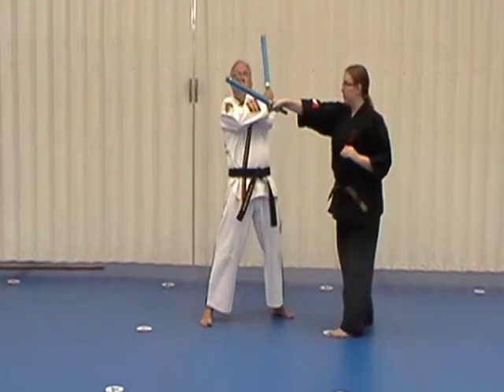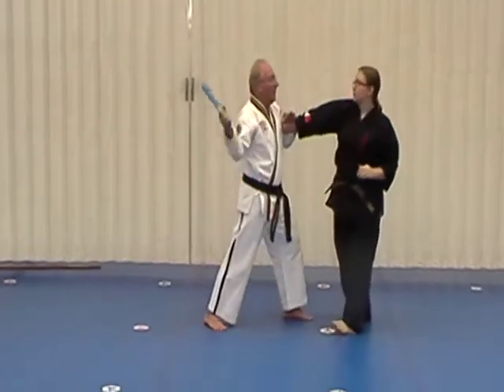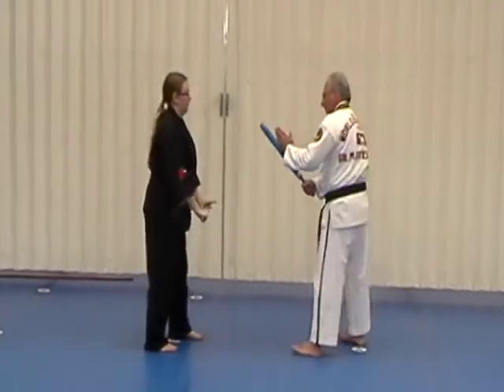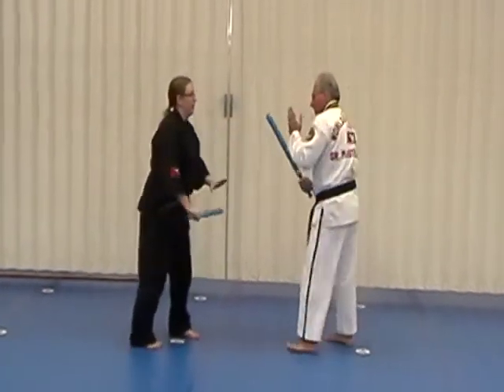Single BME combat drills #1 and #2